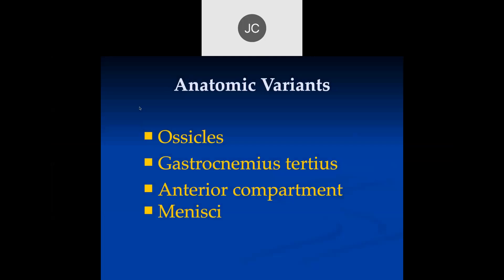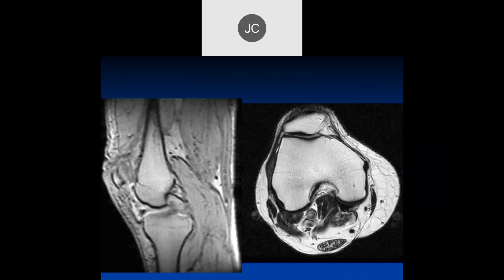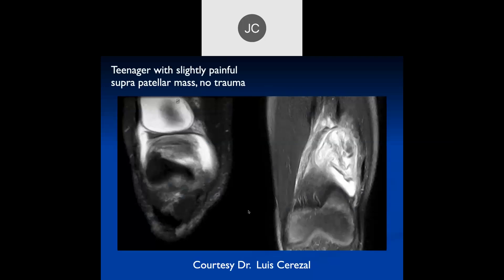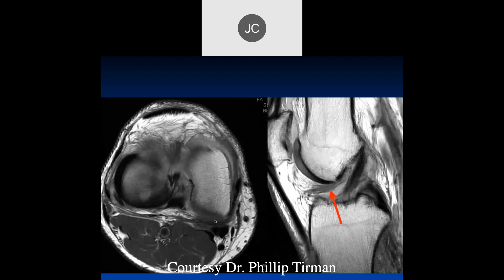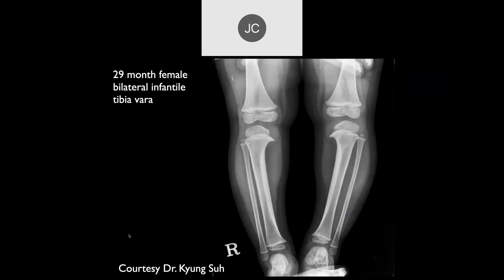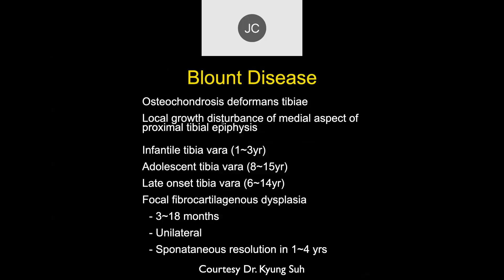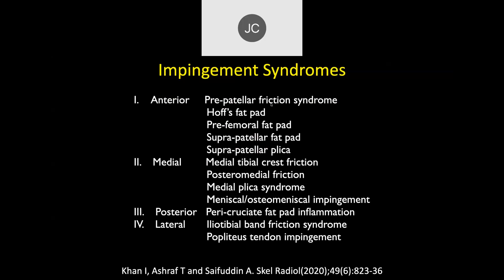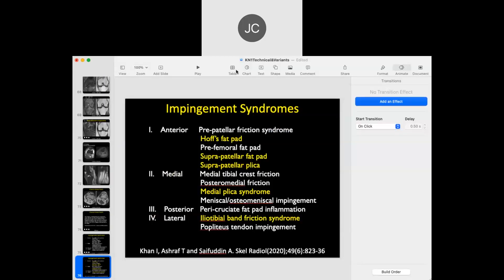MRI of the Knee: Anatomic Variants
A 60 minute lecture discussing MRI of the Knee: Anatomic Variants. Topics of conversation include: ossicles, gastrocnemius tertius, anterior compartment, and menisci, amongst other topics.